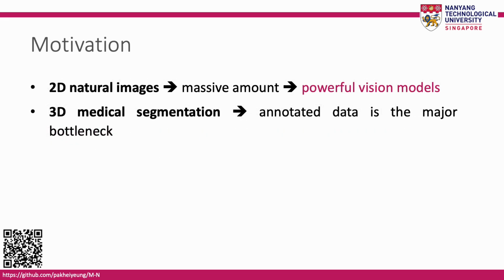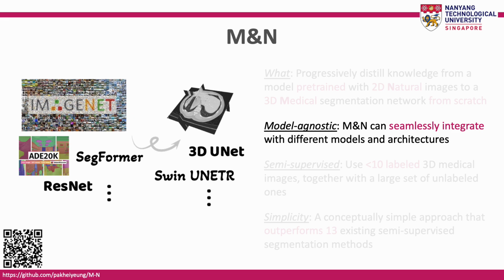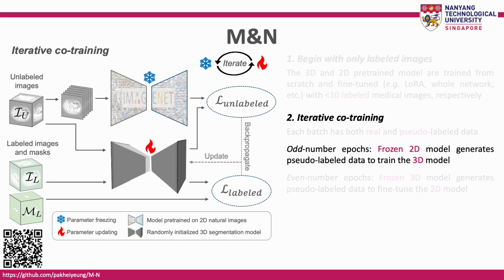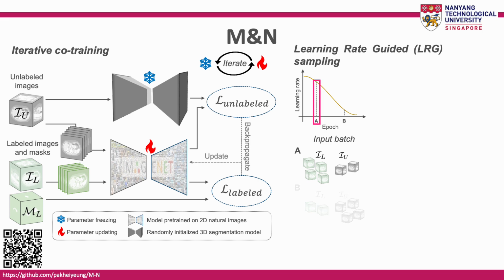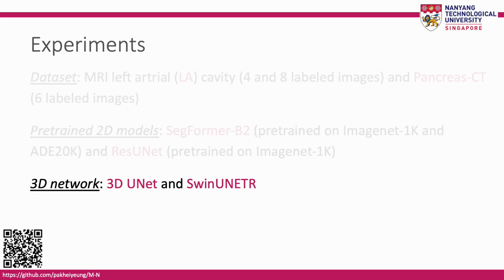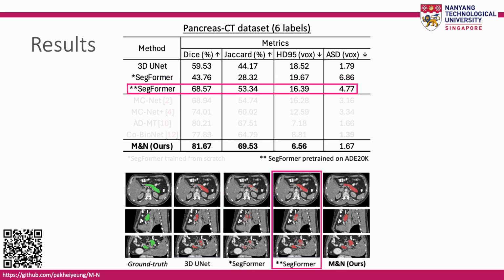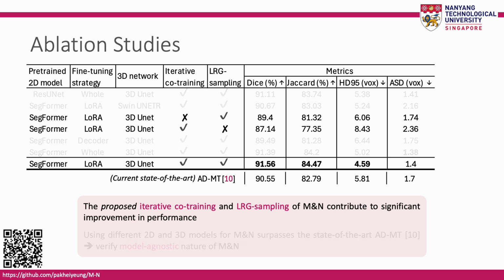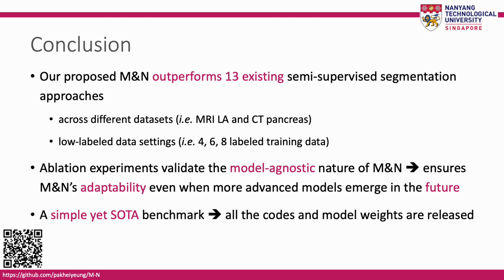Semi-Supervised 3D Medical Segmentation from2D Natural Images Pretrained Model (M&N)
MLMI 2025 (Oral)